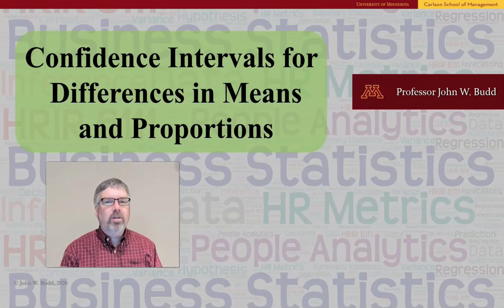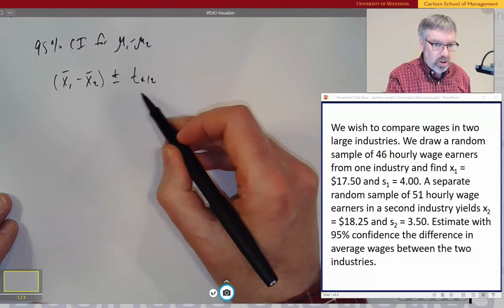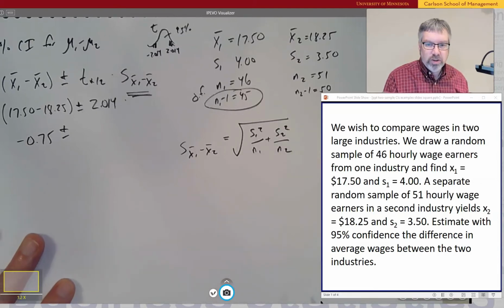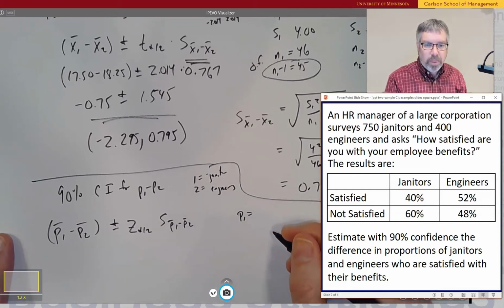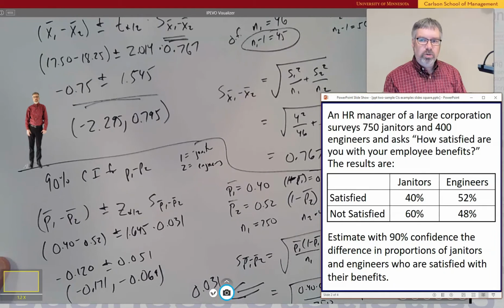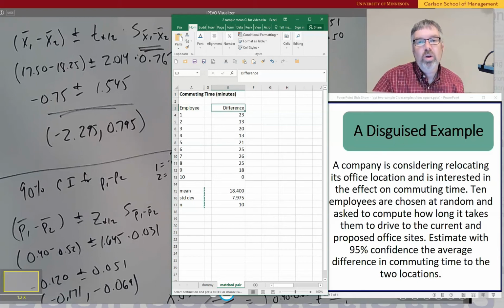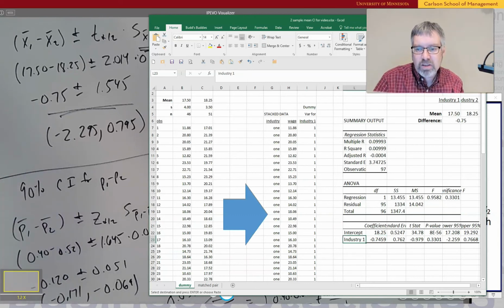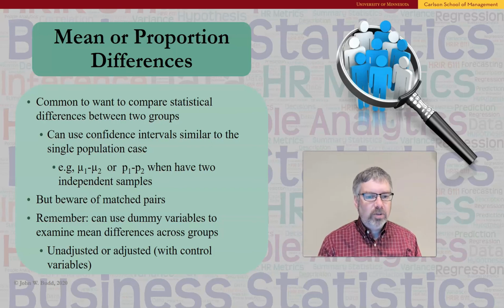Confidence Intervals for Two Means & Proportions, Part 2: Examples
Demonstrates how to calculate a confidence interval for the difference in two means (2:42), and also for the difference in two proportions (10:09). Also illustrates a matched pair example (16:46) as well as how to use a dummy variable in a regression to calculate a confidence interval for the difference in two means (20:25).